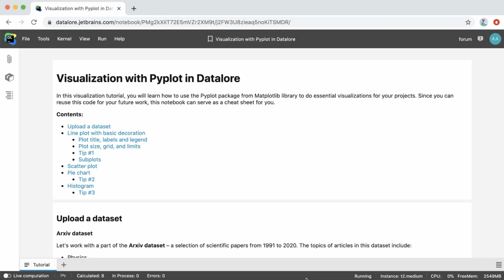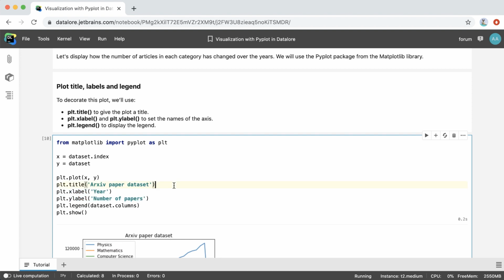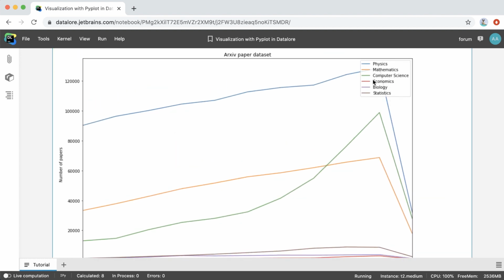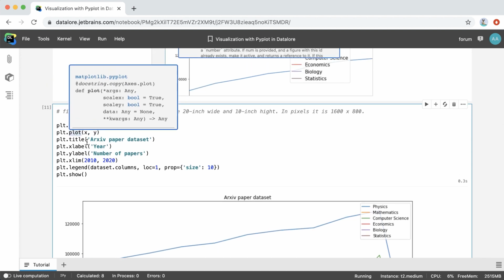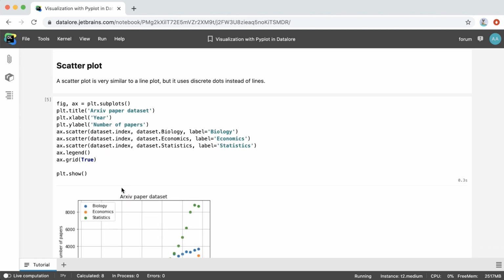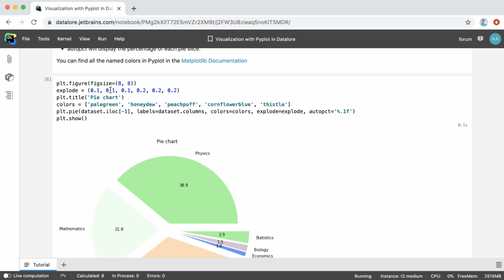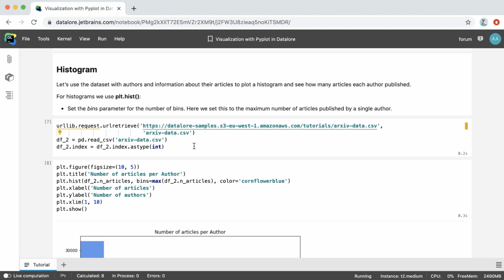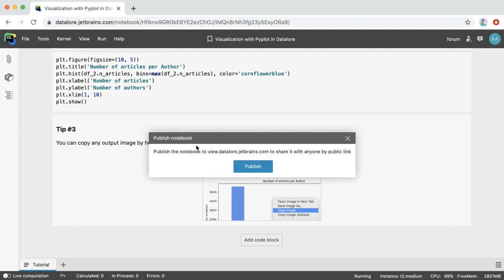Visualization Tutorial With Pyplot in Datalore by JetBrains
In this Python visualization tutorial, you will learn how to use the Pyplot package from the Matplotlib library to do essential visualizations for your projects.

Learn how to do line plots, scatter plots, pie charts, and histograms. Additionally, discover how to add titles, labels, legends, and tune colors, and how to work with subplots.

Datalore is an Online Data Science Notebook with smart coding assistance.

and reuse this code.

Contents:
0:00 - Intro
0:22 - Dataset
0:37 - Line plot with title, labels, and legend
0:59 - Adjusting plot size
1:15 - Display x-range and y-range
1:40 - Documentation in Datalore
2:00 - Subplots in Pyplot
2:34 - Scatter plot in Pyplot
2:56 - Pie chart in Pyplot
3:14 - Color tuning in Pyplot
3:40 - Rename variables in Datalore notebooks
4:00 - Histogram
4:25 - Save images in Datalore
4:36 - Publish notebooks in Datalore